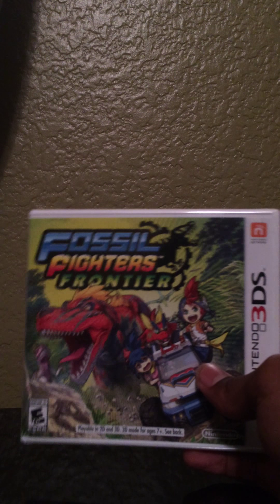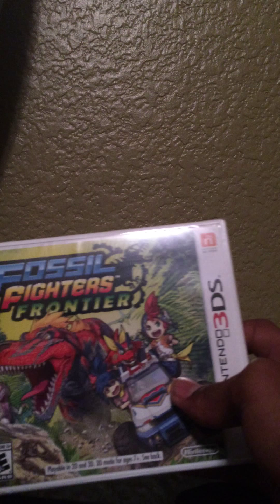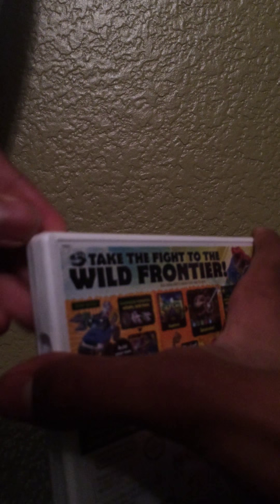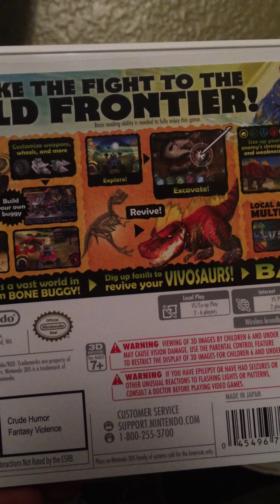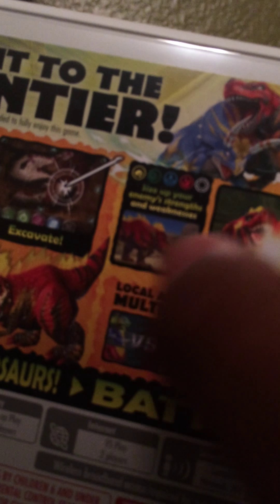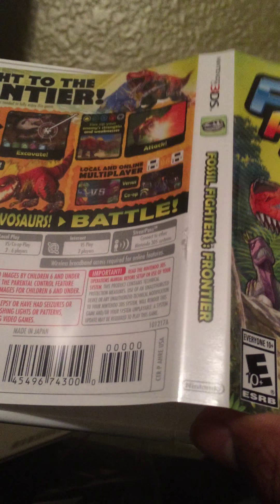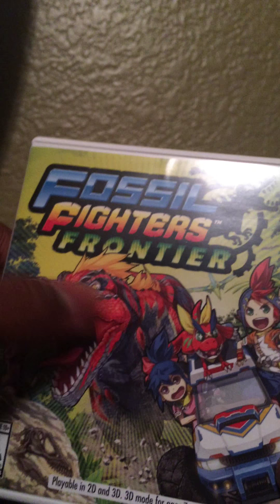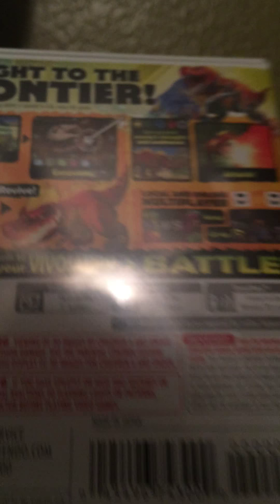Fossil Fighters: Frontiers Unboxing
I hope to do more of these cause they are really fun so yea.